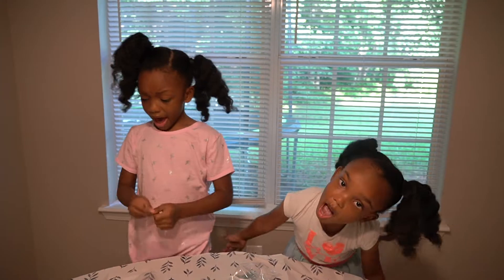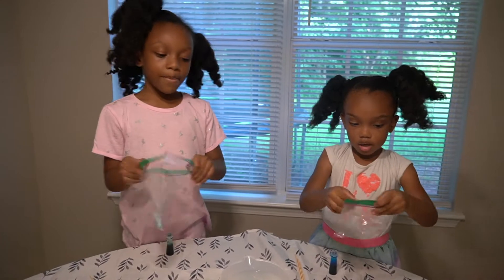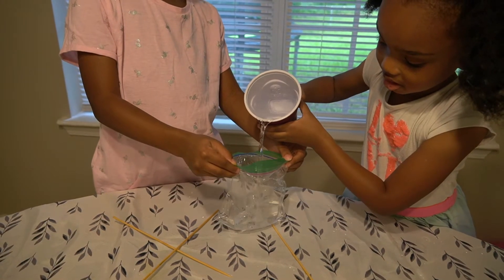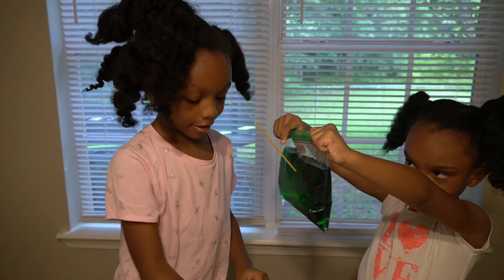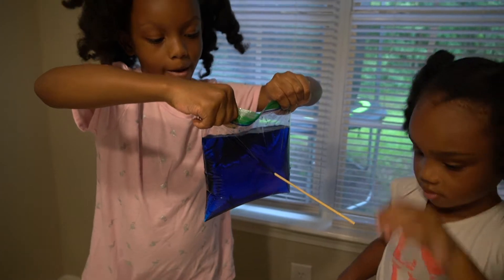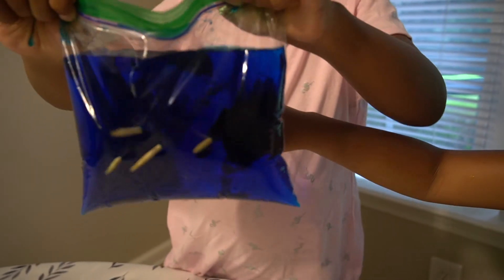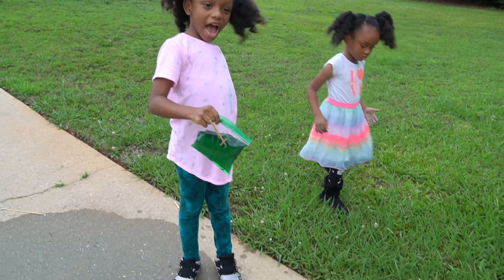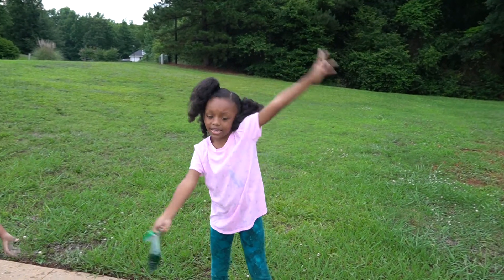👧🏾💓Little Black Girls love Science! Leaking Bag Experiment💙.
Qeez and Millz are back with another science Video.
Try this at home with an adult. Science is super fun and we can't wait to post more science videos. Peace We out! ✌🏿 💙♥️🧡